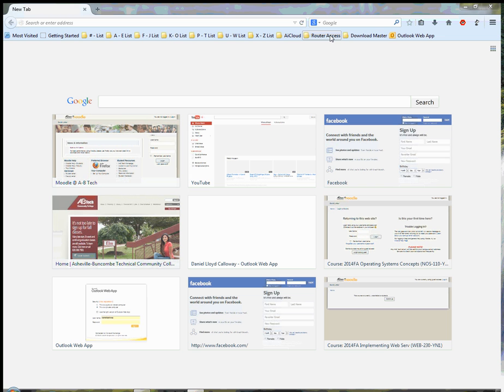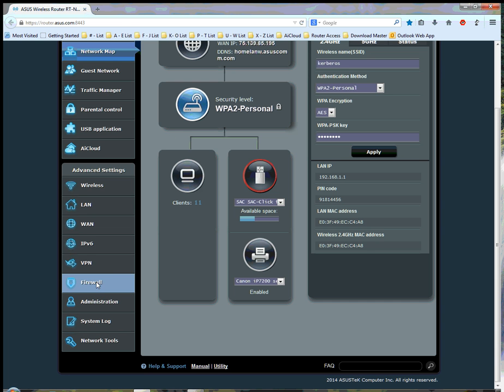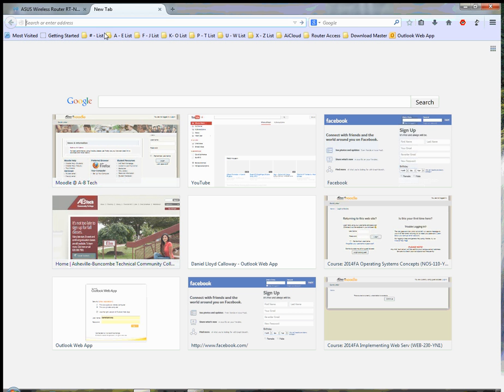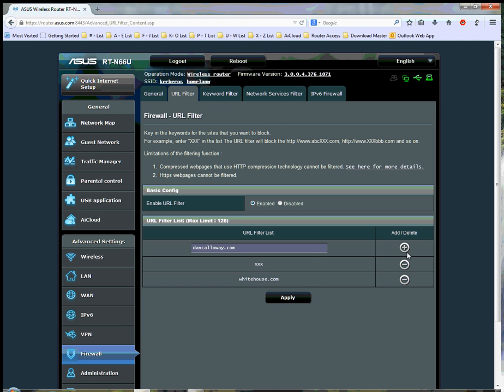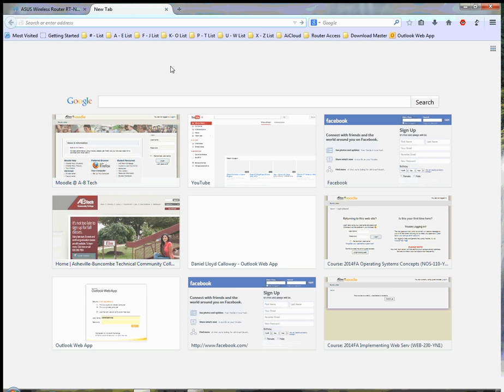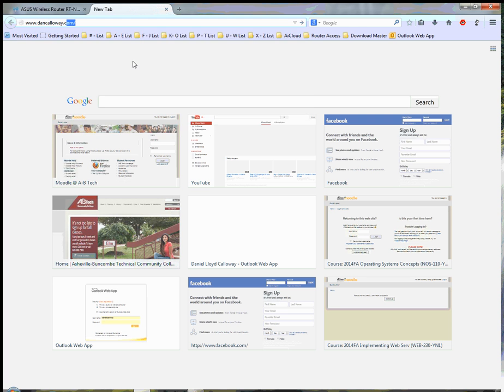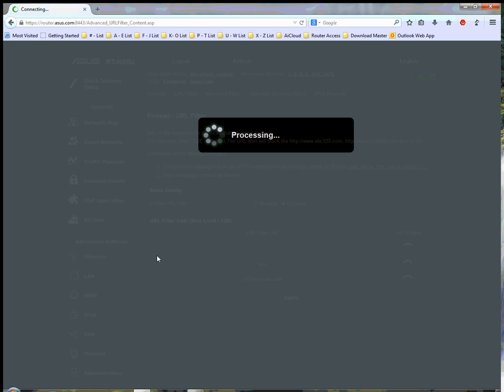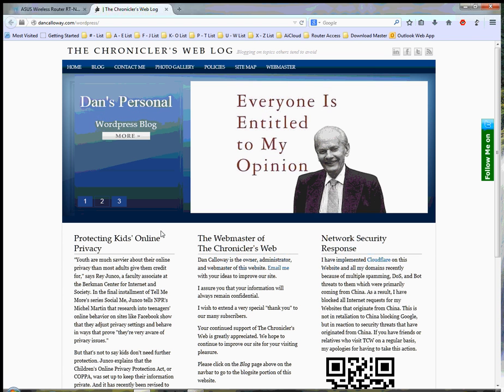ASUS RT N66U Router Firewall and URL Filtering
Quick tutorial on how to implement a URL filter on an ASUS RT-N66U router's firewall to block port 80 requests for websites to a LAN.